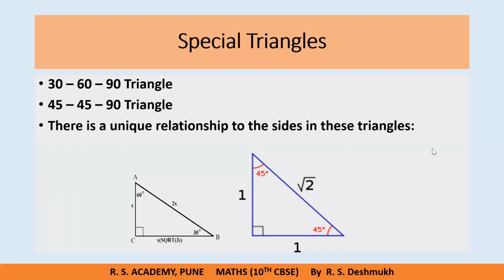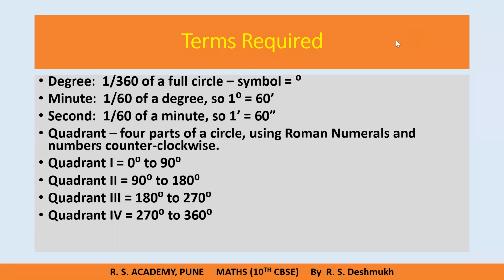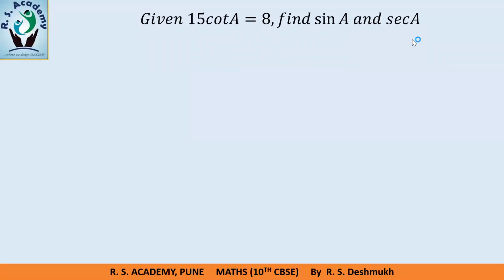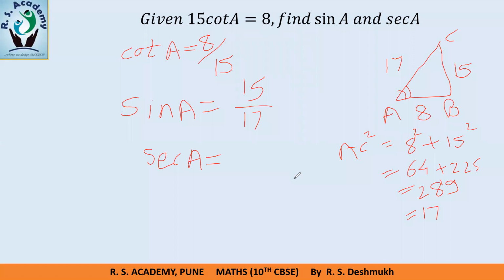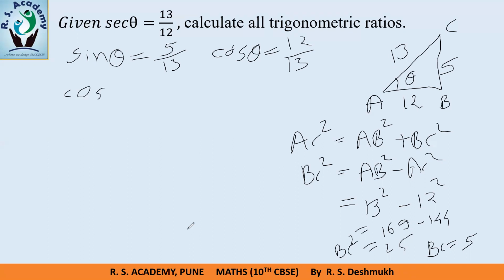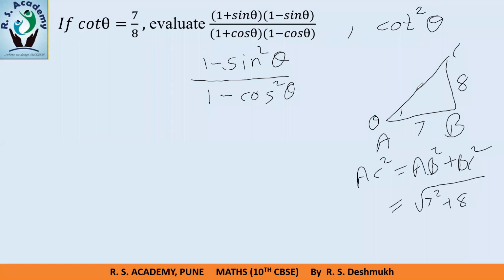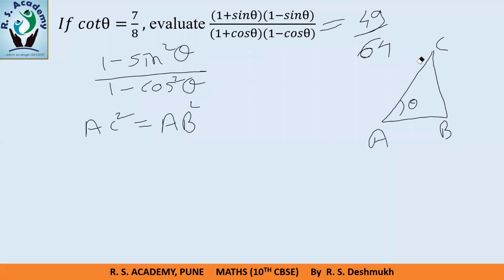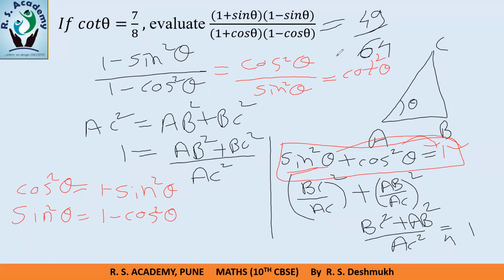Chapter 8: Introduction to trigonometry, Exercise 8.1, class 10 CBSE, Mathematics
Introduction to trigonometry, Exercise 8.1, deriving basic formulae